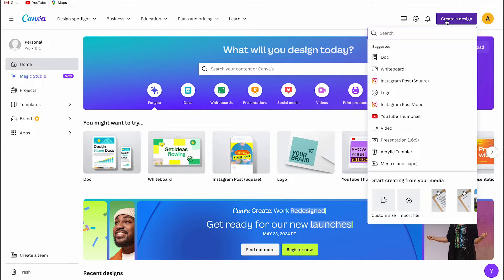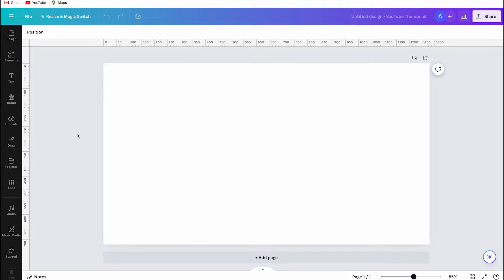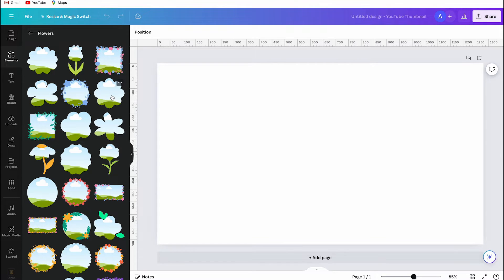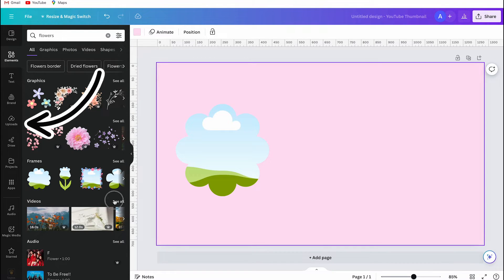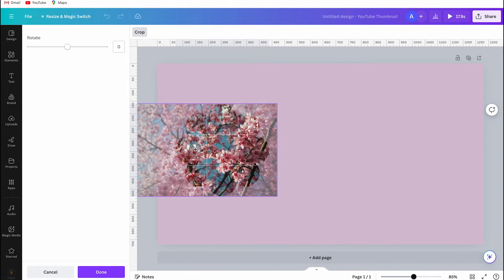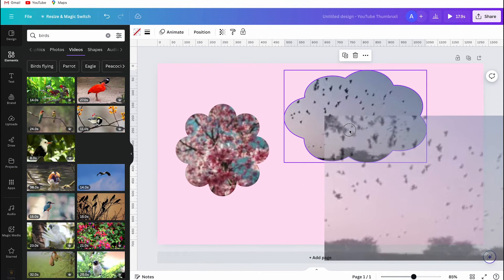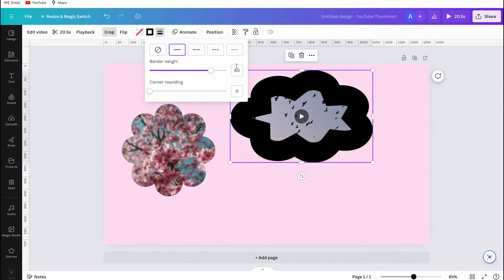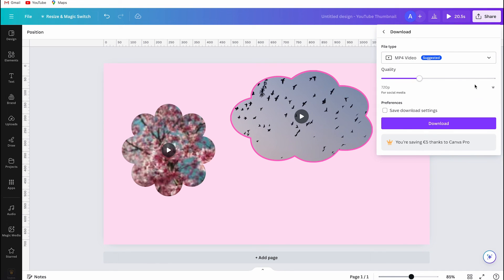How To Insert a Video Into a Shape in Canva (2025)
In this Canva tutorial for beginners, I will show you step by step how to insert a video into a shape in Canva.